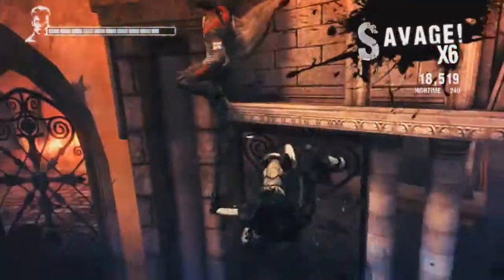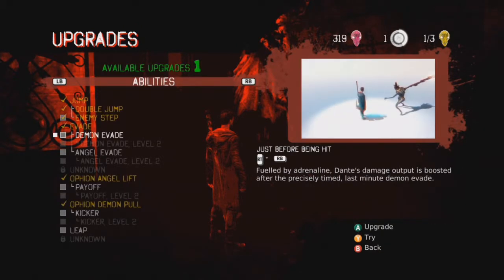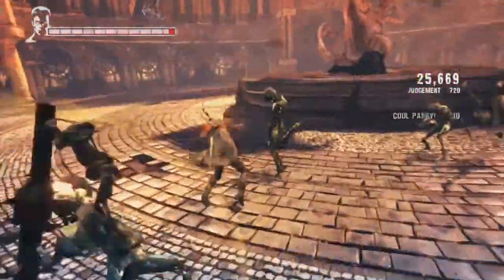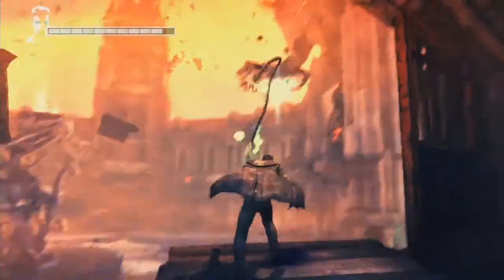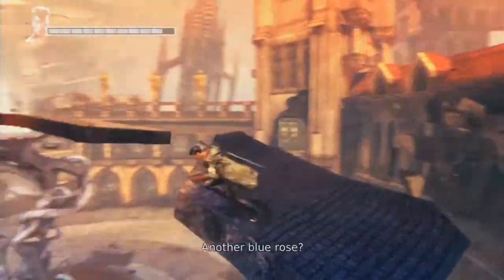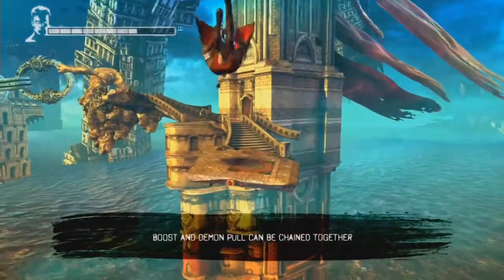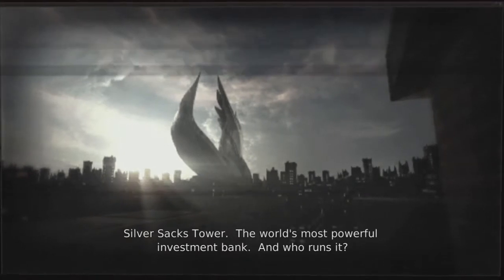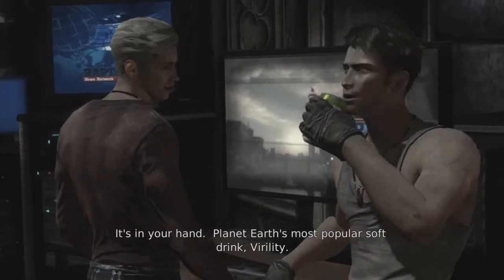At A Glance: DmC: Devil May Cry (Xbox 360)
Been a couple of months since I've done one of these, but here you go: a look at the Ninja Theory reboot of Devil May Cry. Thanks!